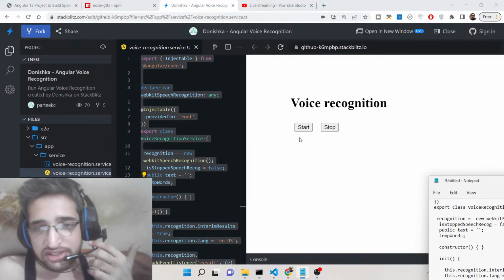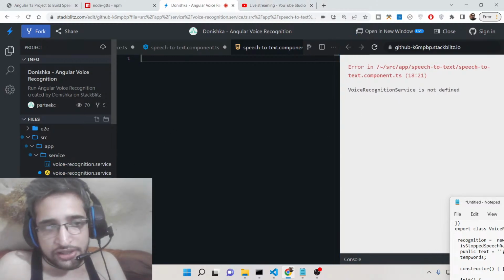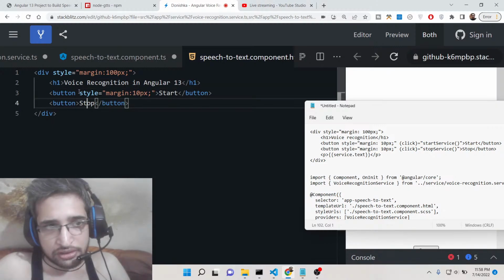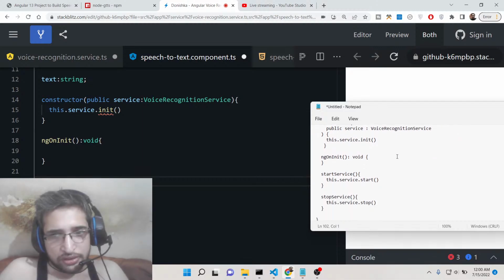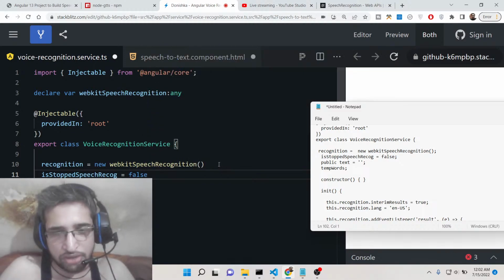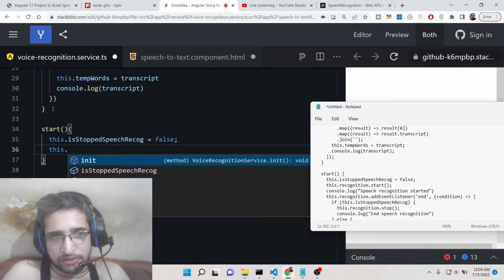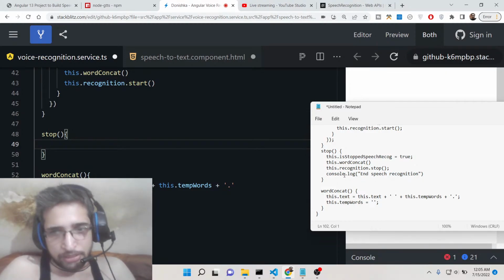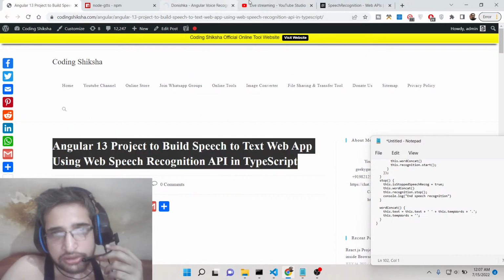Angular 13 Project to Build Speech to Text Web App Using Web Speech Recognition API in TypeScript